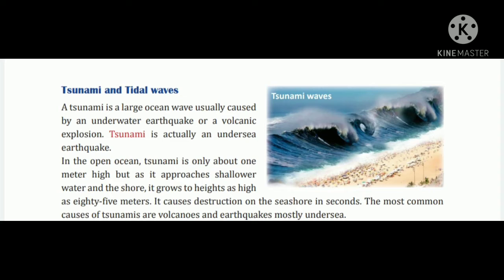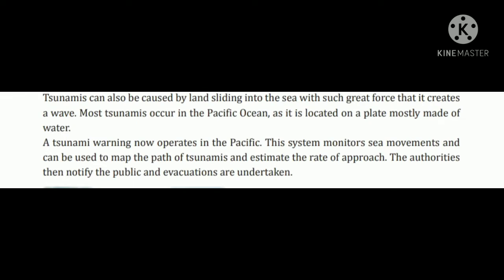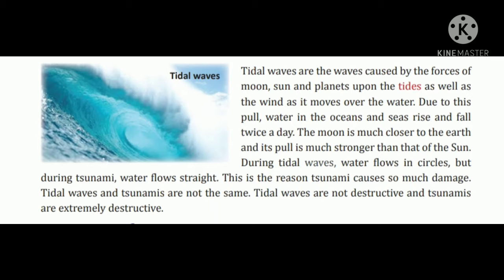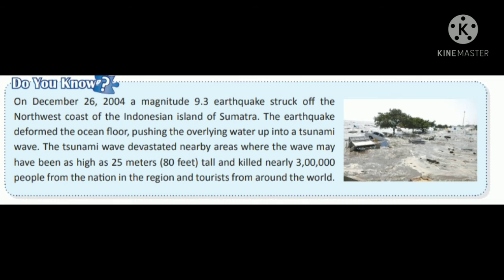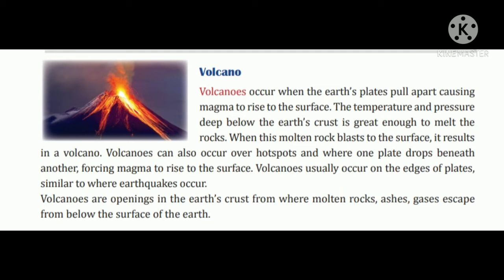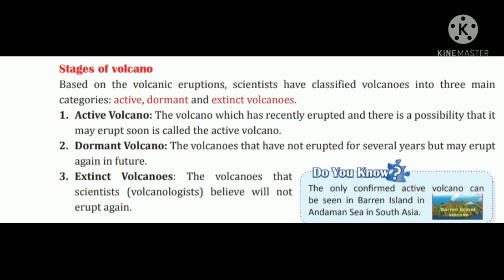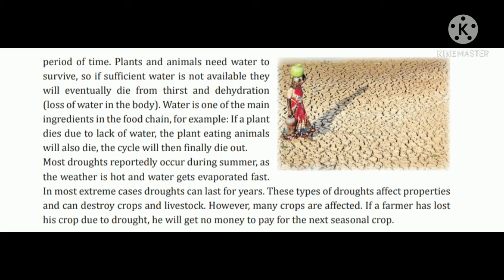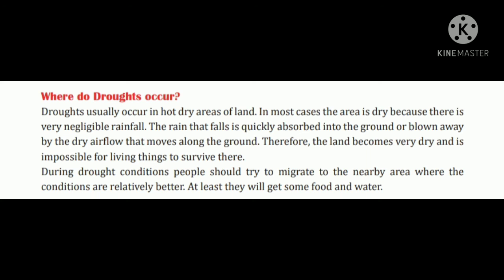02 APRIL 2021 Std-5TH Science Ch-5 Natural Disasters Part 2